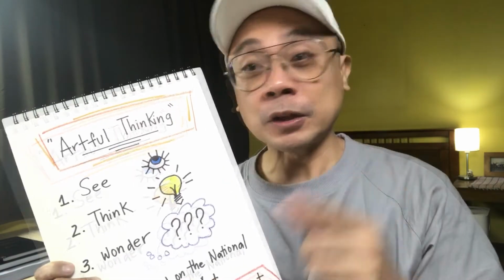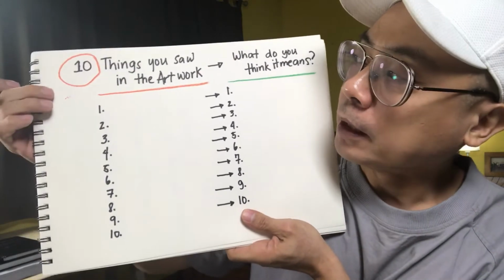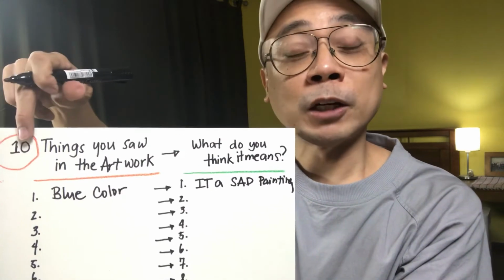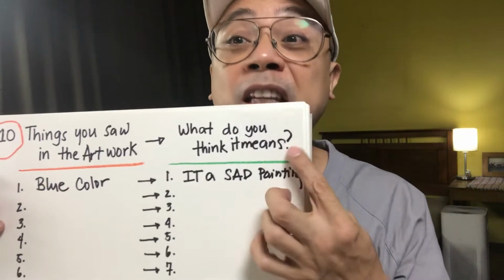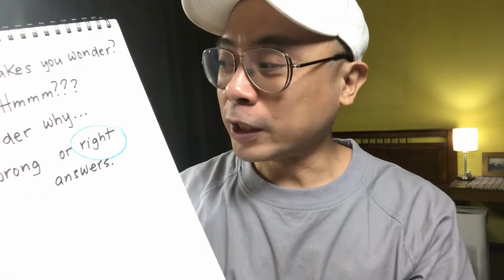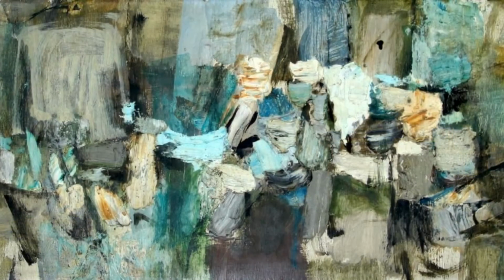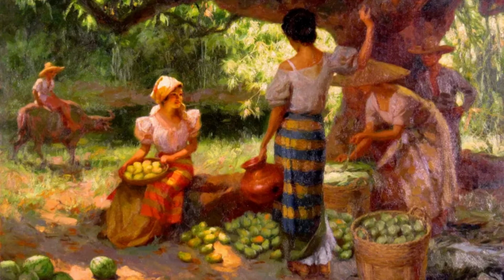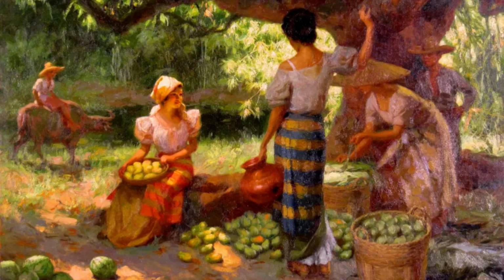Vlog #12 Artful Thinking